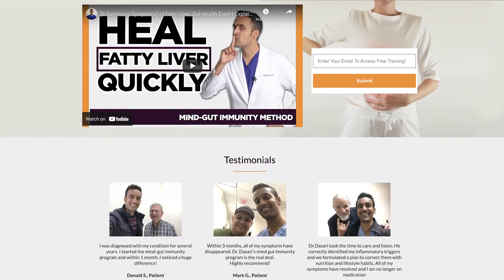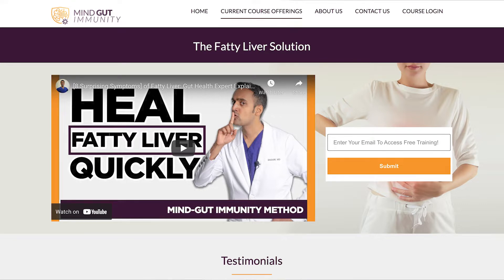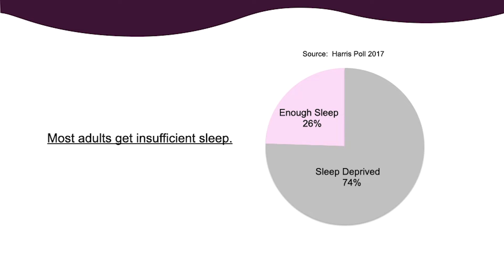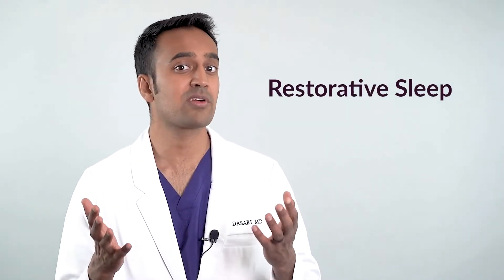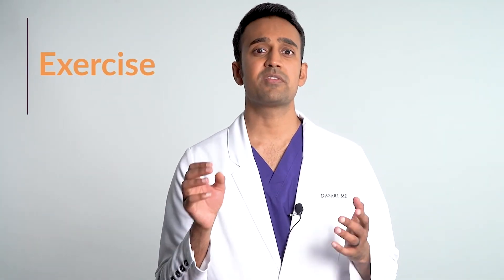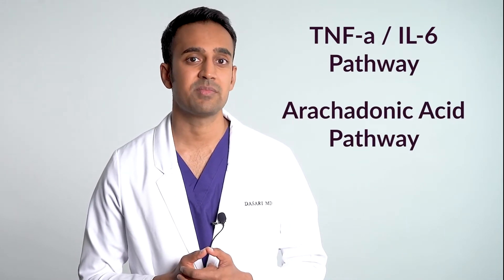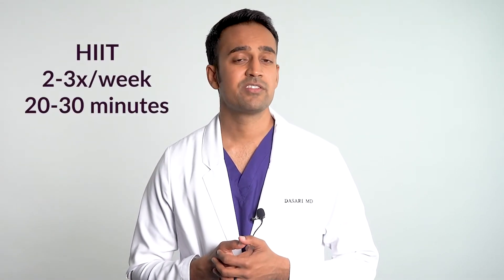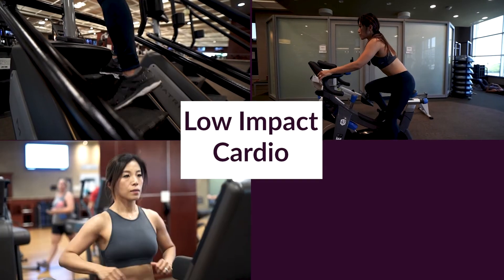3 Natural Home Remedies [FATTY LIVER CURE?] MD Specialist Explains Hepatic Steatosis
Have Fatty Liver Disease, Non-alcoholic Steatohepatitis (NASH, NAFLD)+? Want to stop INFLAMMATION for good?  Join my Clinic.
Show Notes:
If you have a dysfunctional immune system try these home remedies:

     1) Sleep Better
          a. Sleep Disturbances cause Inflammation
          b. Circadian rhythms control 15% of genes
          c. Restorative Sleep = REM + Deep Sleep
          d. Naps = Great
          e. Avoid stimulants late in the day

     2)   Exercise Regularly
          a. Exercise decreases inflammation, improves digestion, helps sleep
          b. Resistance + weights: 2x weekly (HIIT also ok, low impact cardio)
          c. Adjust exercise according to your ability (avoid injury).

     3)  Stress Management
          a. Meal-planning, calendars, outsourcing enforce boundaries
          b. Let go of certain obligations!

00:00-02:36: Introduction
02:37-04:52: Fatty Liver and the importance of Sleep
04:53-06:57: Exercise and it's effect on Fatty Liver.
06:58-10:26: Fatty Liver is greatly impacted by stress
10:27-11:05: Outro